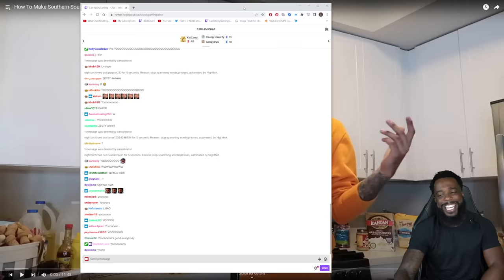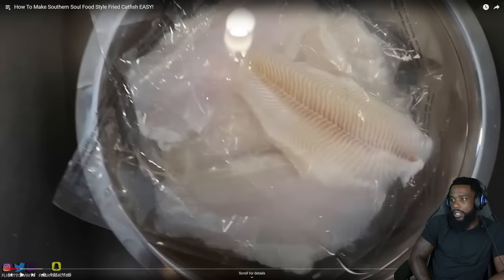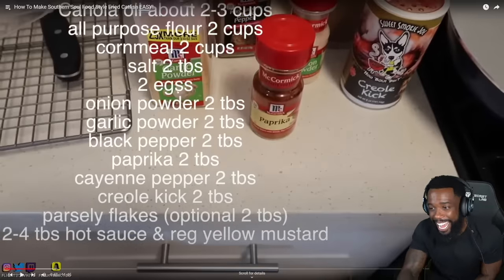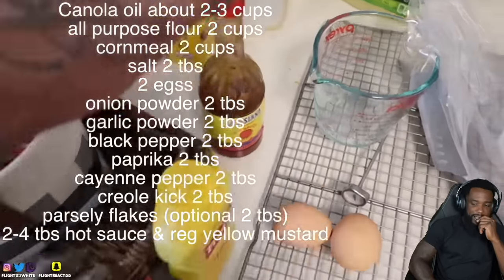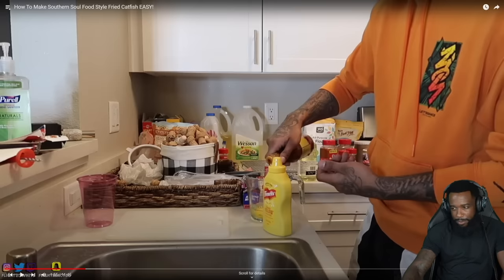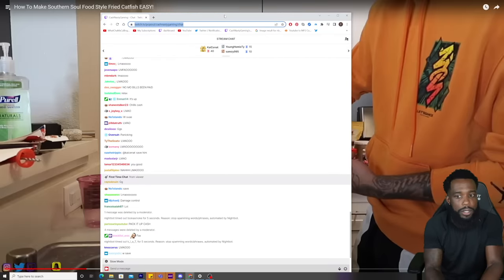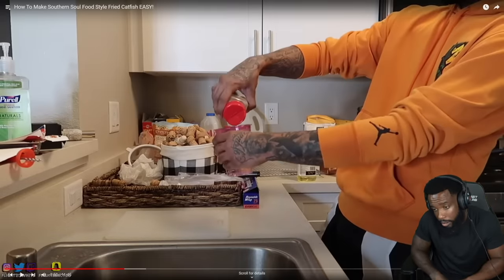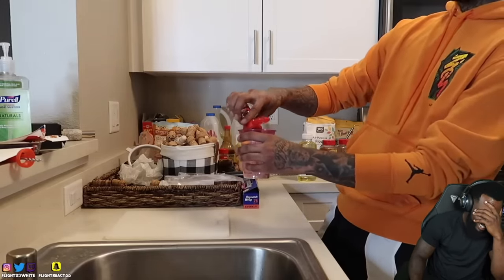Flight Tried To Finesse Us 🤮 Attempting To Cook Fried Fish